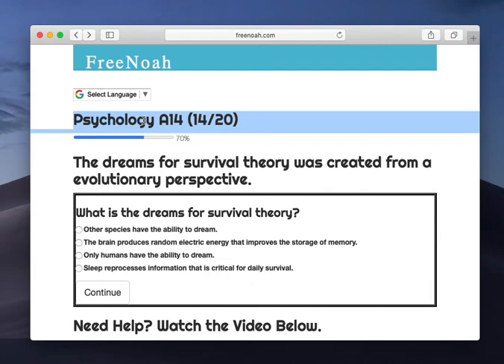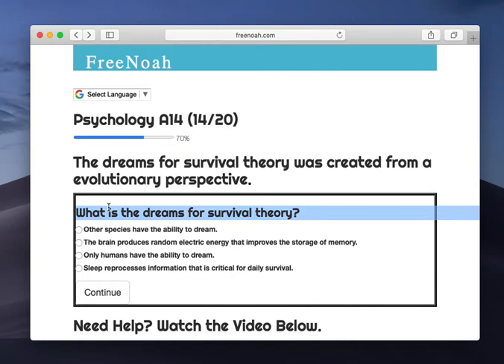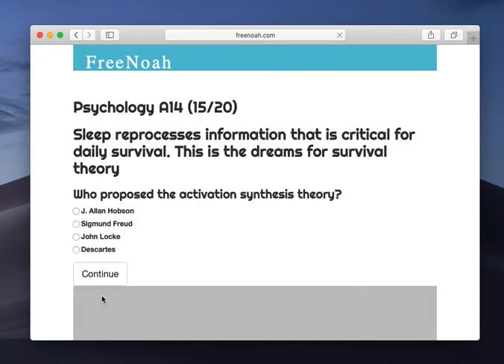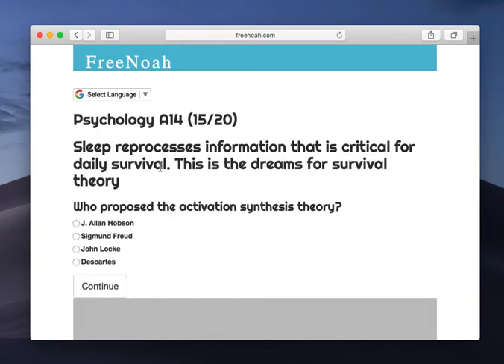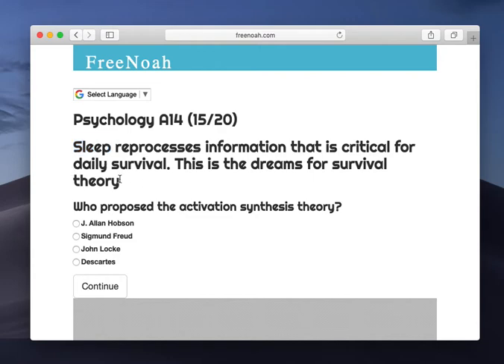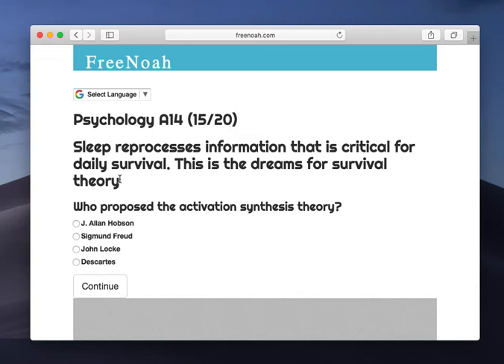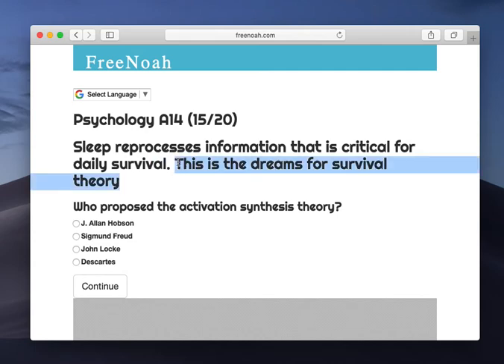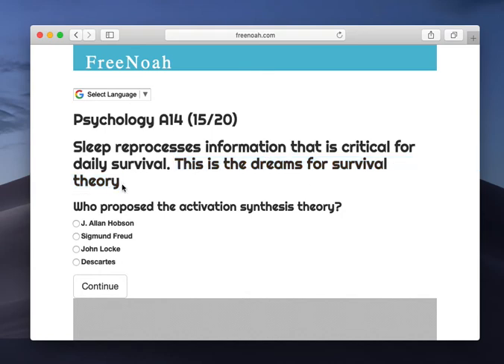Psychology A14 (14/20) What is the dreams for survival theory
Sleep reprocesses information that is critical for daily survival. This is the dreams for survival theory.